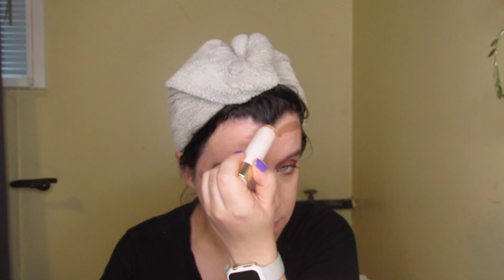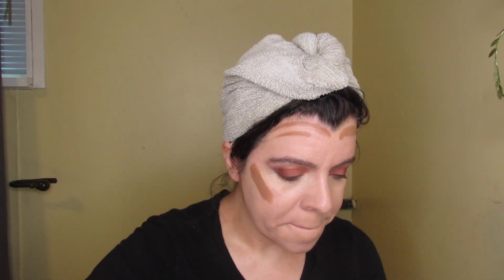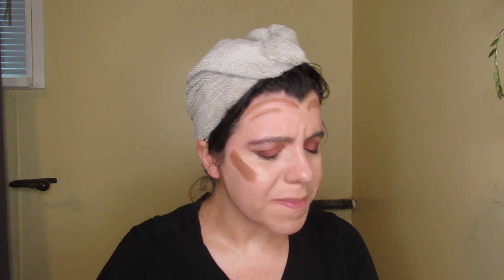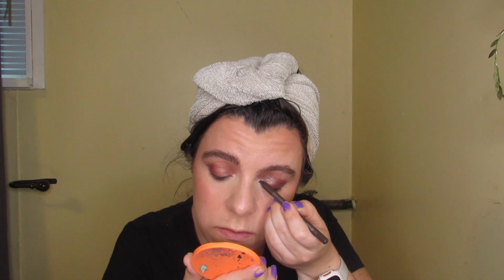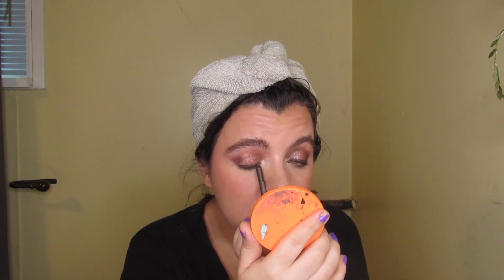Smashbox Always On foundation.... Is it good??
Hey Guy today I am testing out and doing a full day wear test.

Products used
Face

Eyes:

Lips:

Nails

Hi Guys my name is Ashley
I do all sorts of diffrent types of video from get ready with me to wear test while working in retail environment. I do my my check in's at the end of the when I get home.